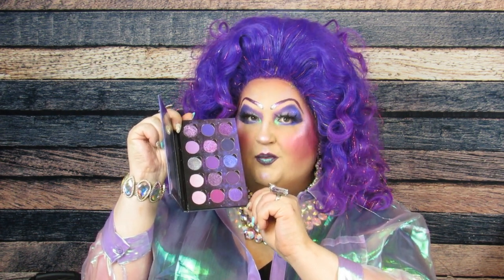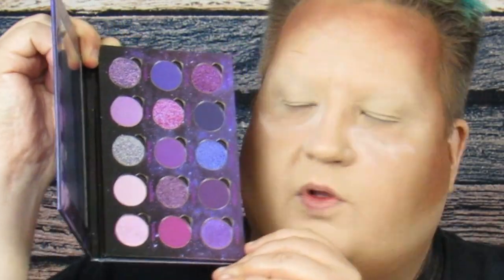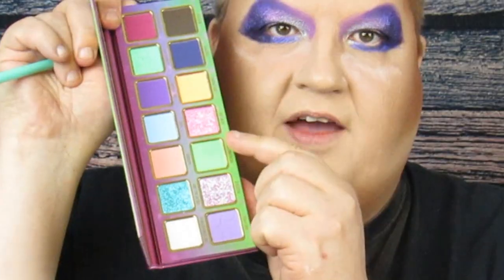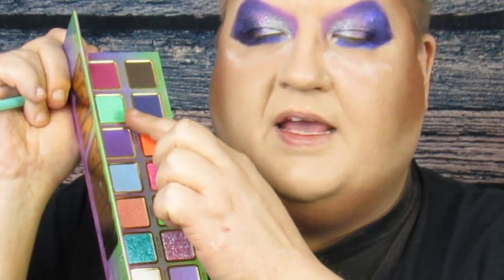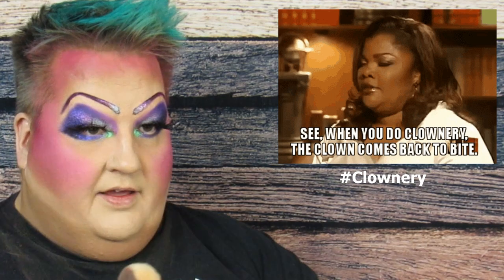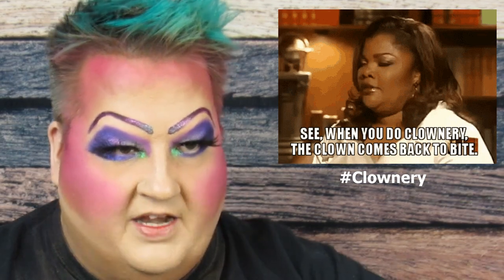GRWM | Feat. Bella Beaute Bar Ultra Violet & Gourmande Girls Nueva Vida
Let's slap some paint on this face!  In this video, I create an electric purple look using the Bella Beaute Bar X Deandra Nicolee Ultra Violet palette, with just a little help from Gourmande Girls x Steff's Beauty Stash Nueva Vida palette!

"Feel the Love" - Vicki Vox
Better Not Bitter - King Sis Feat. Jontha Links
Make Up Break Up - Cacti
Happy Now - Maybe
Mom's Old Hatchback (In Too Deep) - Lvly
Wilder - Gamma Skies

I am no longer on Twitter. It's a cesspool. No, I won't go back.

Check out both of my vintage podcasts on this channel for some talky talky without having to look at my HookerClown face!

I hope that you're taking care of yourselves and each other, and I hope you're trying to leave the world a little better than how you found it.  Until next time, My Friends!  XOXO - Miss Jaye